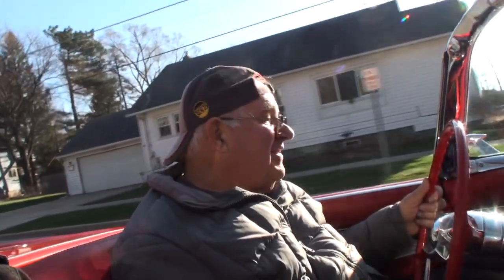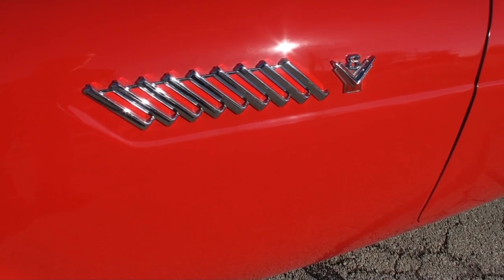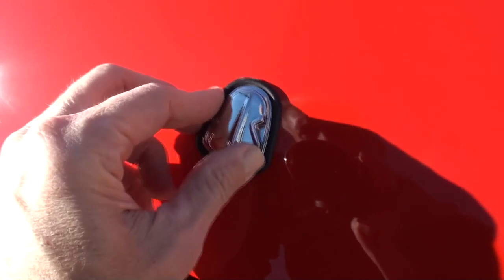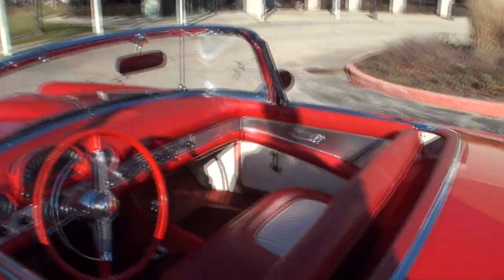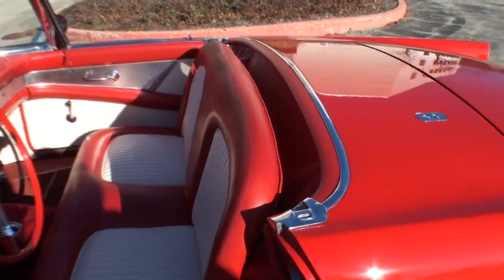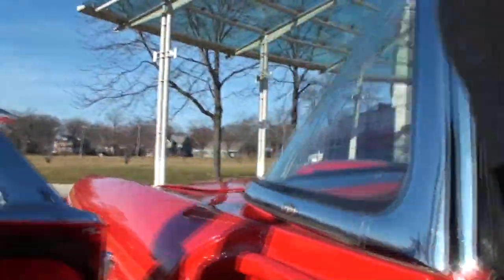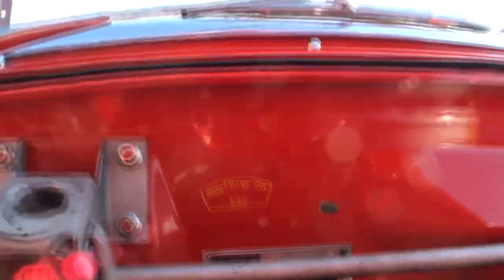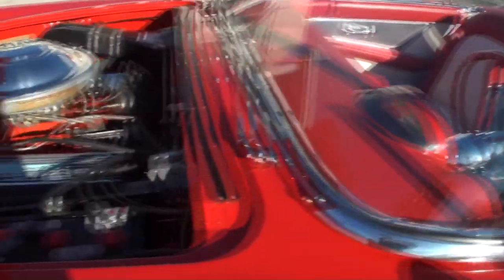1955 Ford Thunderbird T Bird Convertible in Red 292 Engine & Ride on My Car Story with Lou Costabile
We're looking at a 1955 Ford Thunderbird Convertible in Torch Red Paint.  The car comes with the factory 292 CI “Y Block” V8 engine with 198 HP.

The car's Owner is Dennis Roxworthy.  Dennis’s had this car since 2000.  He shares he knew the person who restored it, and though it would be great to have two early Thunderbirds (since he has a 1956 too).  This car has been restored and looks “showroom” new.